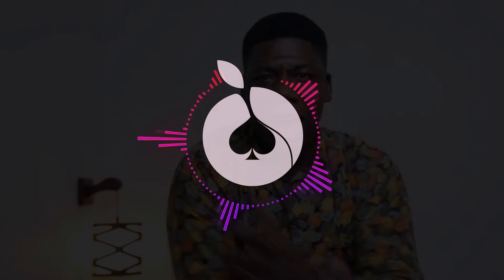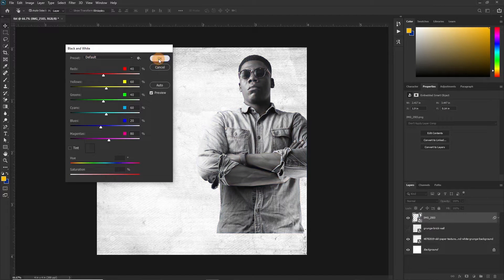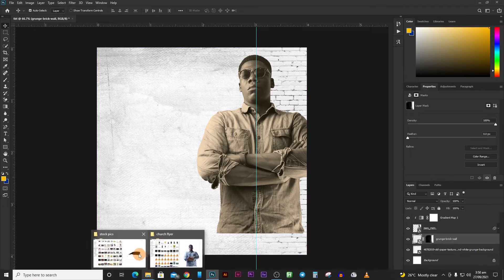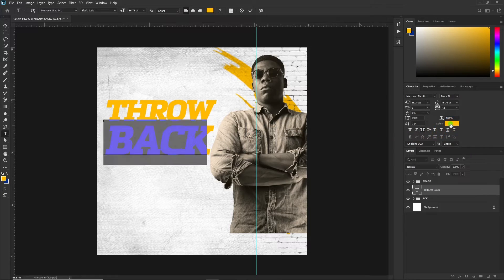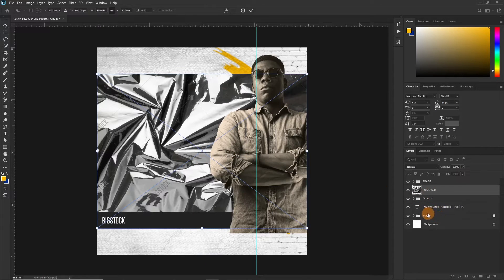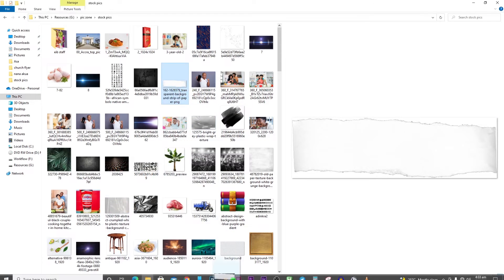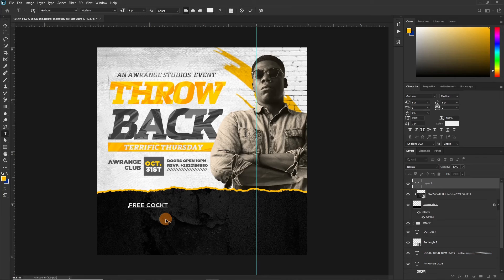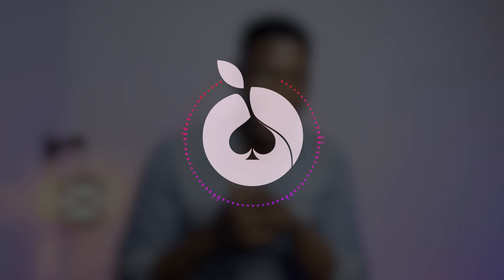How to Design a Party Flyer or Poster in Photoshop 2021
This tutorial will help you to design a party flyer or Poster using Photoshop 2021. Have fun!

Chapters:
00:00 Intro
00:15 Creating a new document
00:55 Creating the background
01:24 Editing Image
02:53 Enhancing the background
05:26 Adding event name
07:26 Adding effects to the Text
08:31 Adding event details
09:22 Adding acts on the bill
12:56 Outro